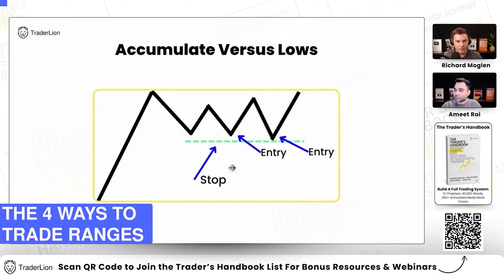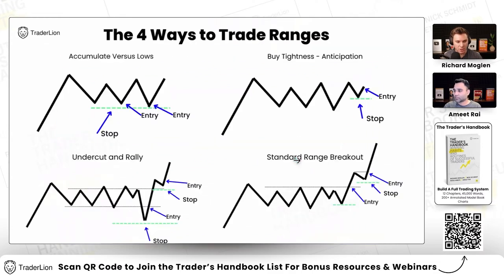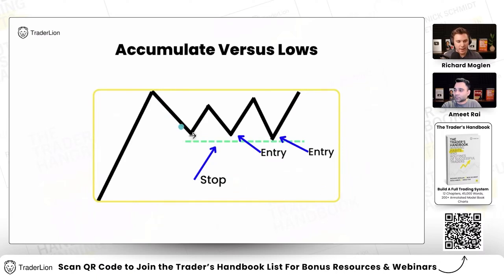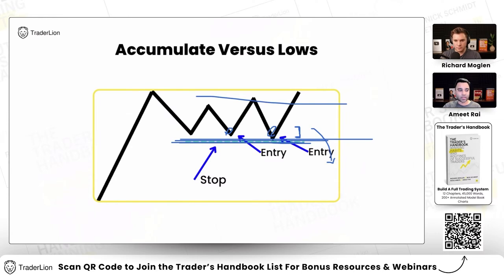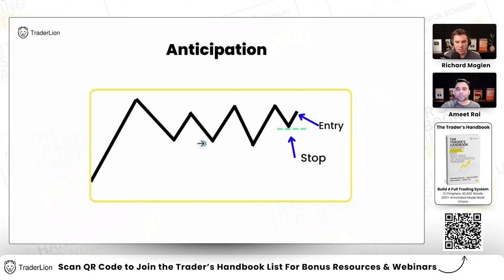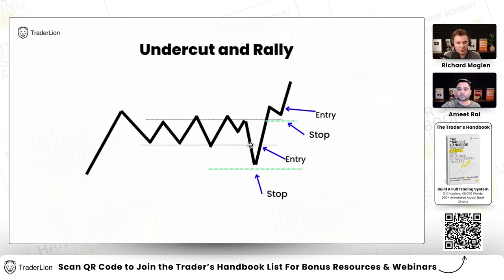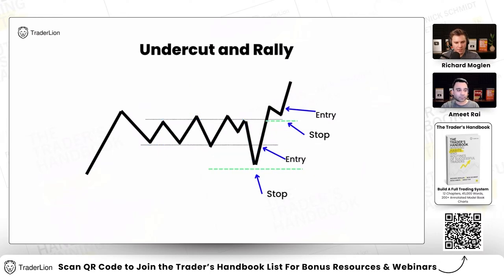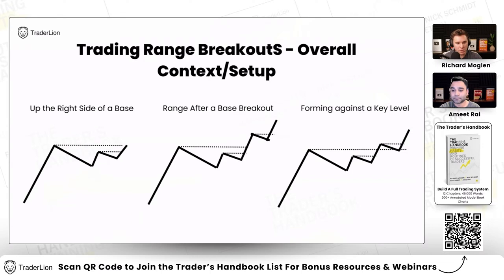The 4 Ways to Trade Breakouts with Confidence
In this tactical clip from The Trader’s Handbook webinar series, the team breaks down four high-probability ways to trade tight ranges and consolidations—a key part of their entry strategy playbook. You’ll learn how to build positions using precise risk-defined levels, whether you're buying near the range low, anticipating a breakout, or re-entering after a shakeout.

The session covers how to spot relative strength vs. a level, why whole numbers and moving averages often act as confluence zones, and how to trade breakouts from inside days or higher lows. You’ll also hear how emotional discipline plays a role in reclaim setups—often the hardest trades to take, but the most explosive.

🔍 What You’ll Learn:
✅ 4 ways to trade ranges: low buys, anticipation, shakeouts, and standard breakouts
✅ How to define risk using range lows, higher lows, and whole number confluence
✅ When to use shakeout-reclaim entries and how to re-enter post stop-out
✅ Real examples: Reddit, CELH, NVIDIA, and the power of relative strength
✅ Key psychological traps that cause traders to miss the best setups

Whether you’re trading intraday or swing setups, this clip delivers a masterclass in entering with conviction and managing risk with clarity.

Timestamps:

00:00 – Intro: How to trade ranges with structure and tight risk
00:38 – Four core range tactics: Accumulate, anticipate, reclaim, and breakout
02:06 – Building positions using low-risk entry points
03:24 – Defining risk with levels: Whole numbers, moving averages, and range lows
05:19 – Relative strength vs. a level: How to identify leadership during pullbacks
07:10 – Why tight stops give control: 1–3% risk zones explained
08:36 – Shakeout and reclaim setups: High conviction, low comfort
10:53 – Rebuying after a stop-out: Emotional hurdles and psychological edge
12:05 – Where breakouts happen: Right side of base, after breakout, or during pullback
12:33 – Final recap: Using range structure to build conviction and manage risk ​